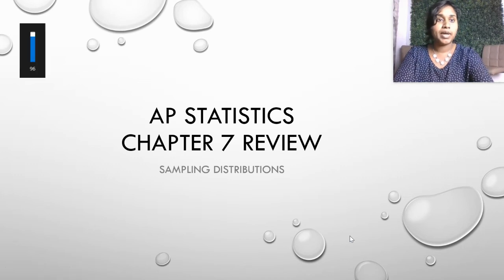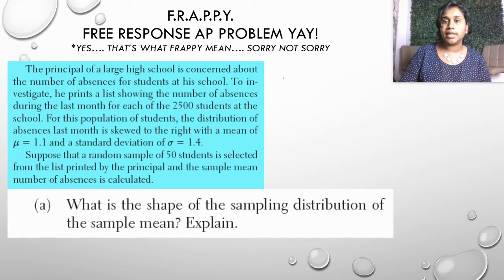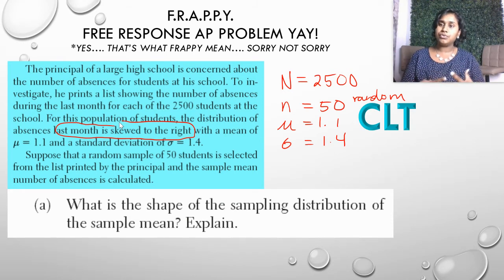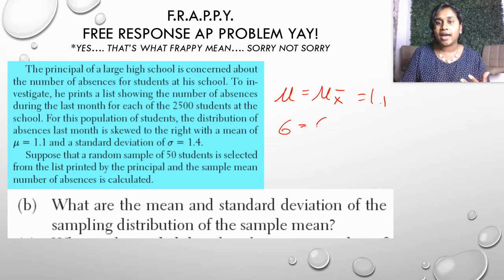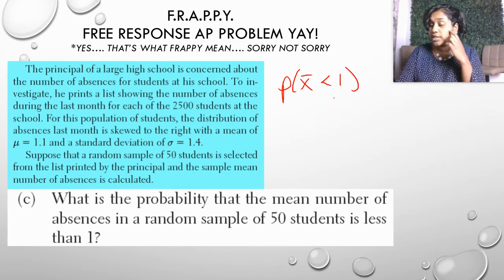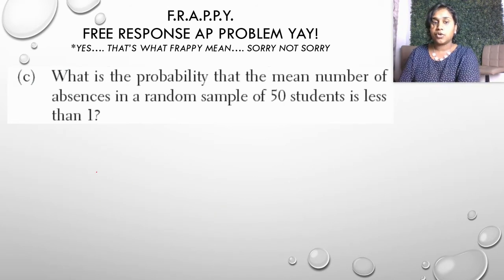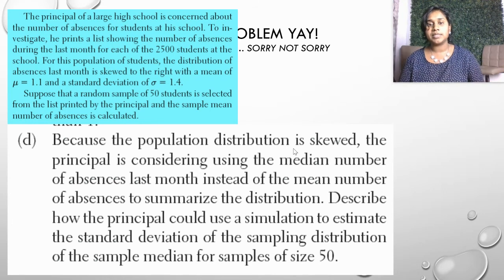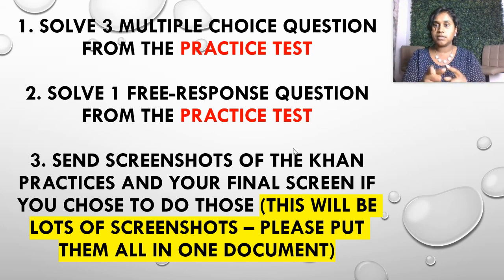Statistics Chapter 7 Review